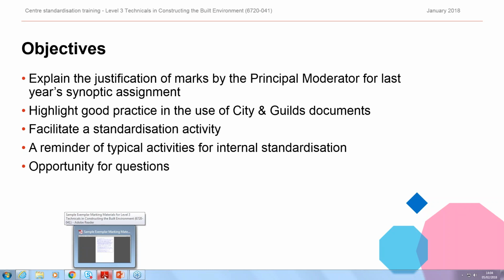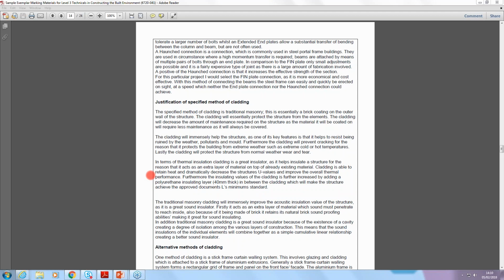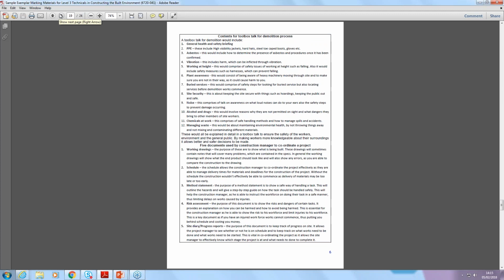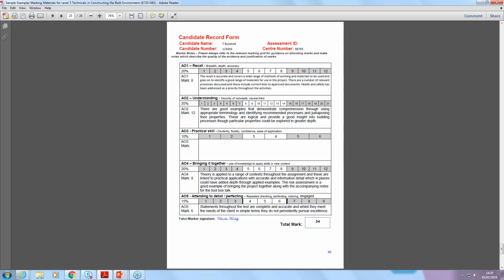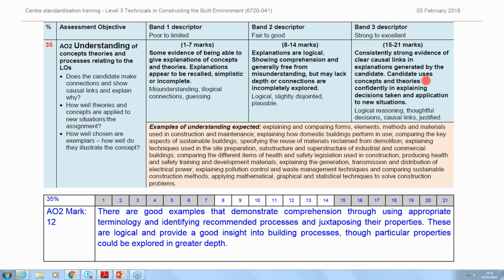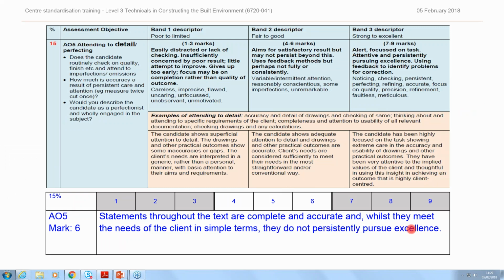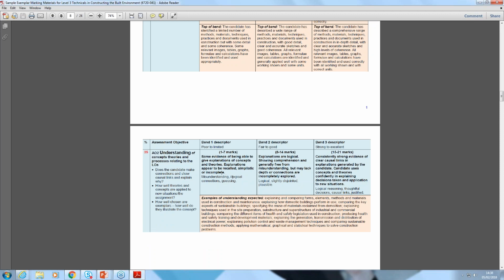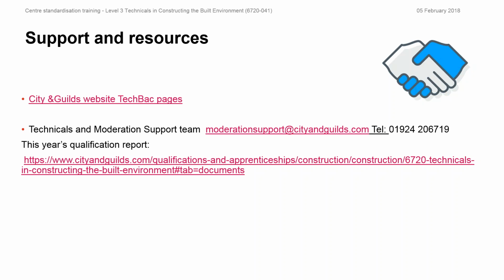Level 3 Constructing the Built Environment Marking and Standardisation Su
These webinars were delivered by the Quality Assurance and Improvement Team along with Principal Moderators of Technical Qualifications.

The webinar recordings cover lots of information surrounding synoptic assessments.